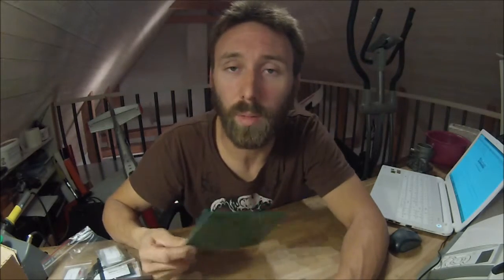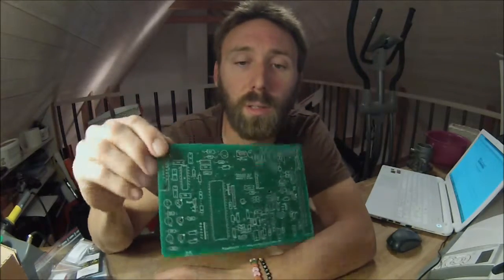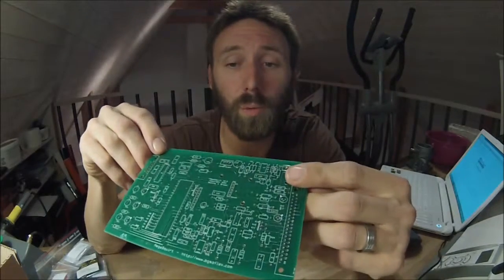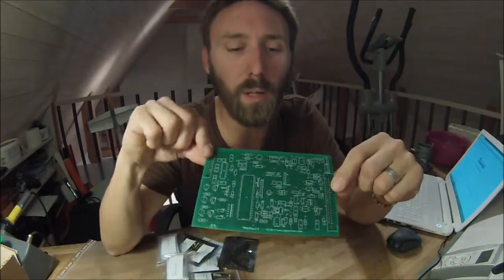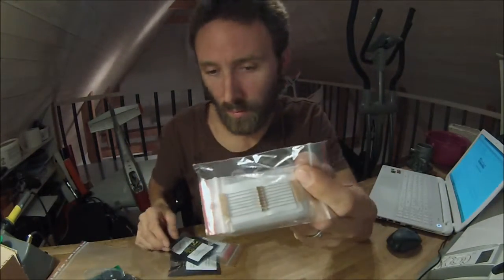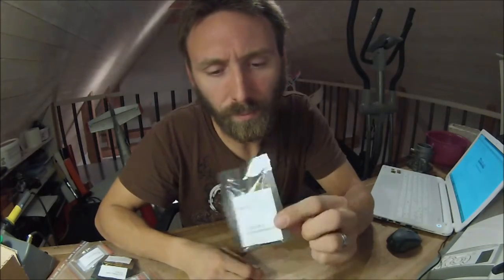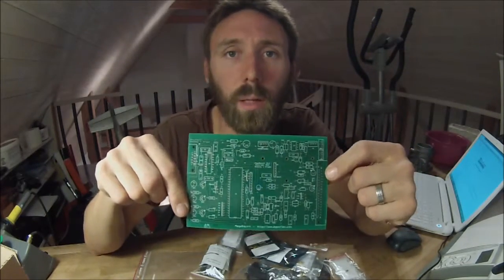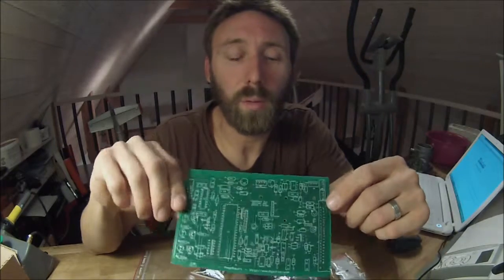Ford CVH Megasquirt conversion - Part 2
2nd part of the Megasquirt conversion. How i chose the Megasquirt version, the first impression and starting to put it together.